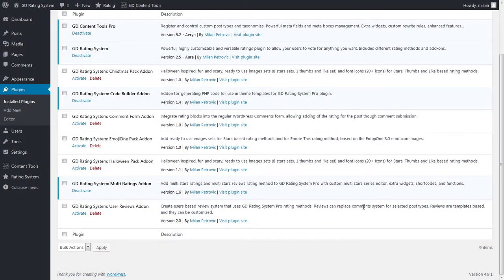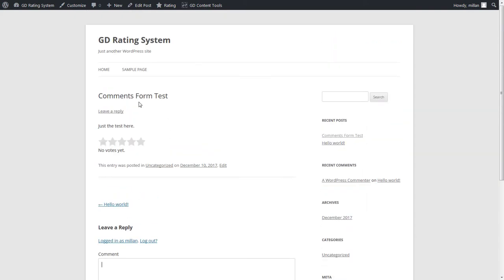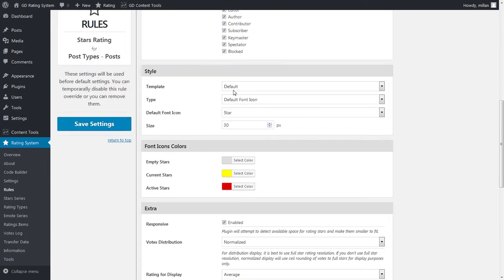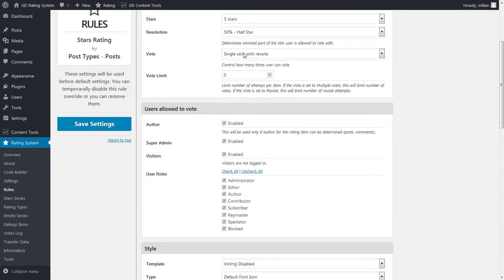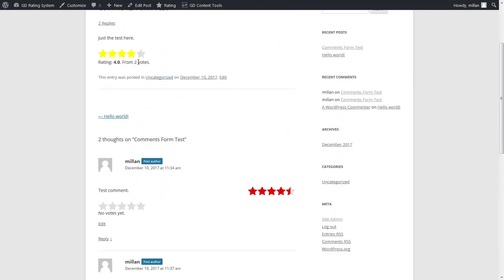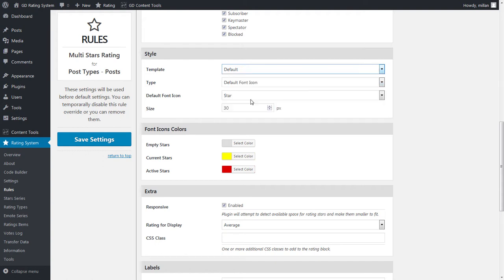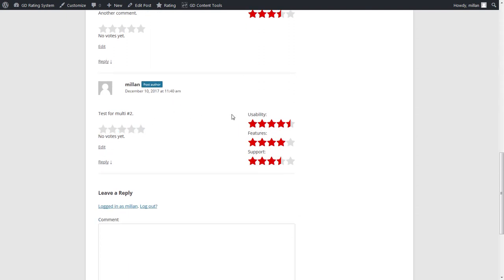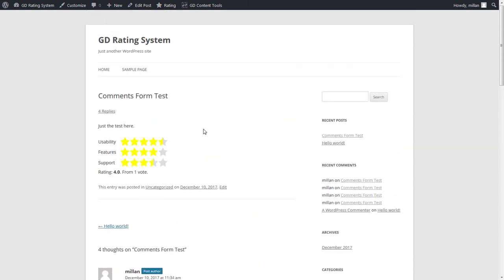GD Rating System Pro Addon: Comment Form - Introduction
Comment Form is an addon for integrating rating block into WordPress comment form.